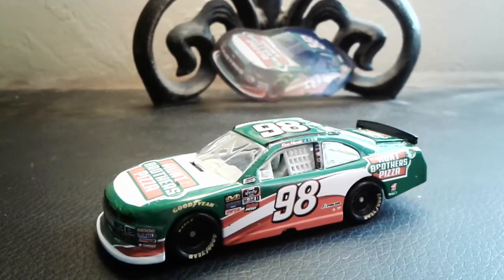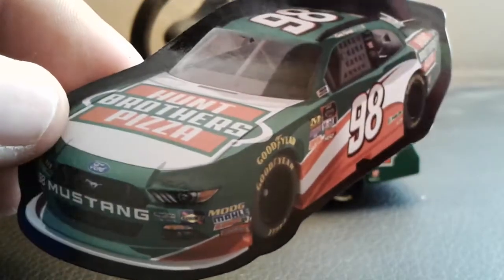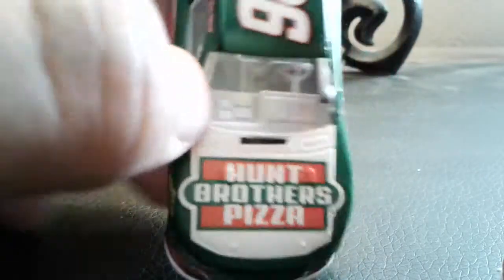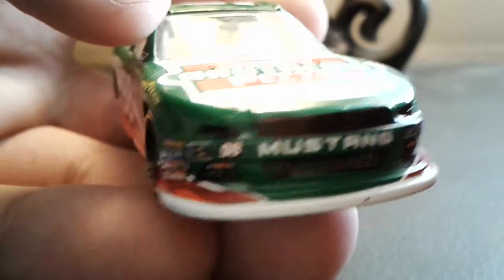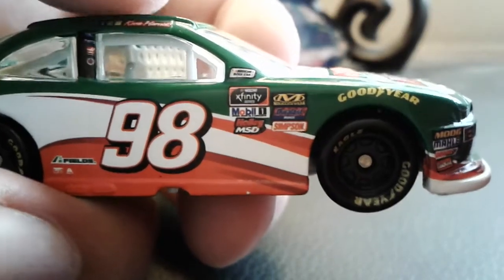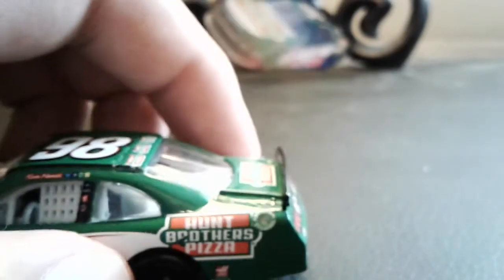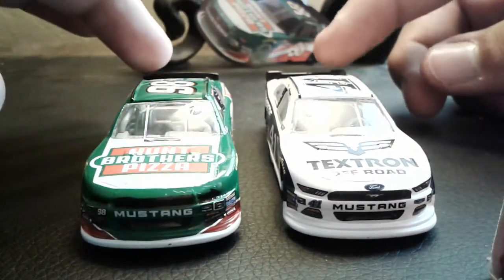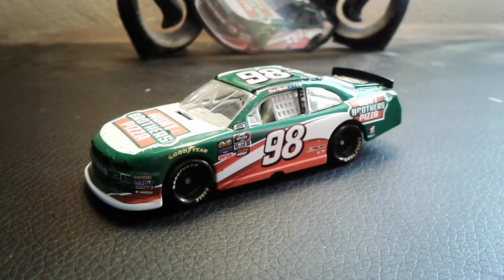Nascar Authentics Diecast Review: Kevin Harvick #98 Hunt Brothers Pizza Ford Mustang Wave 2 2018